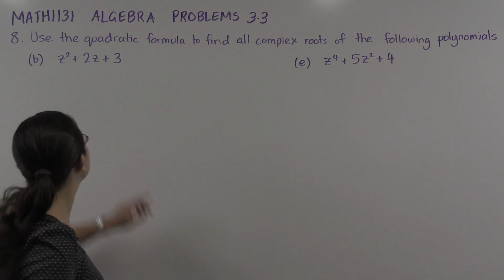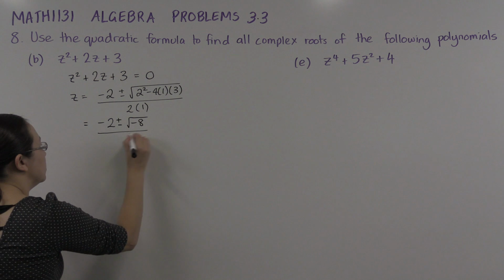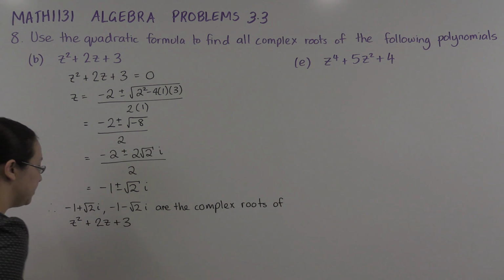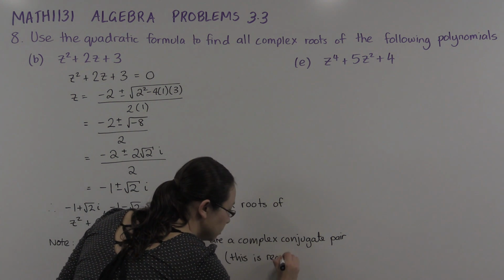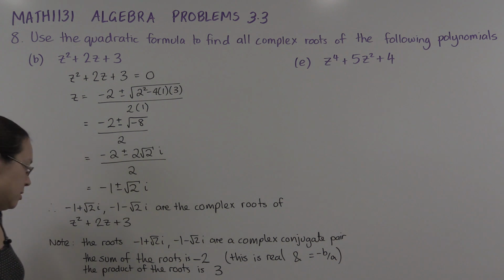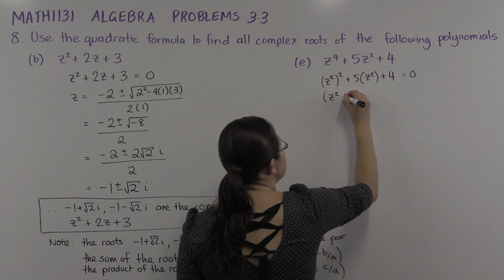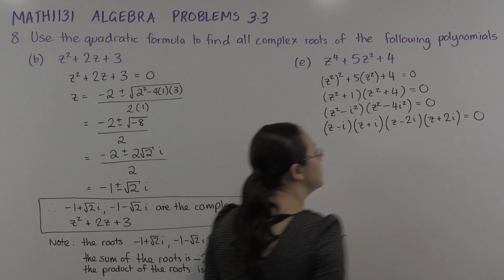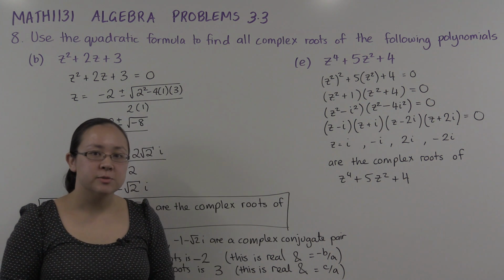Complex roots of polynomials (Ch3 Pr8b,e)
Here we use the quadratic formula (and other methods) to find the complex roots of a quadratic as well as a quartic (that is really a quadratic in disguise). Presented by Thanom Shaw of the School of Mathematics and Statistics, Faculty of Science, UNSW.